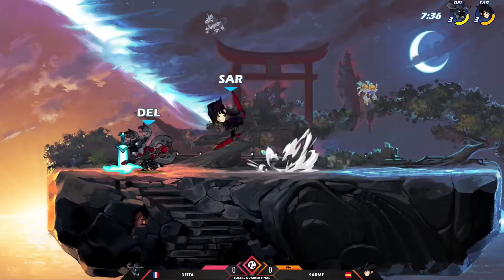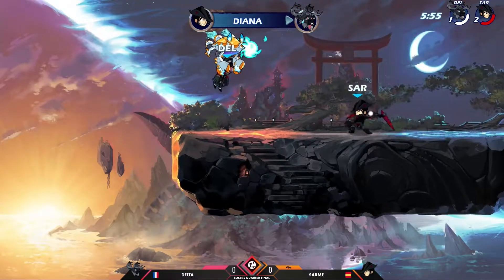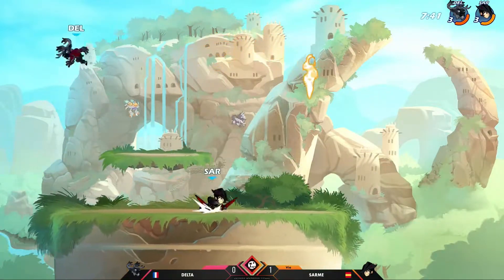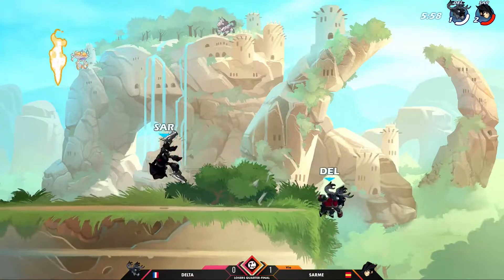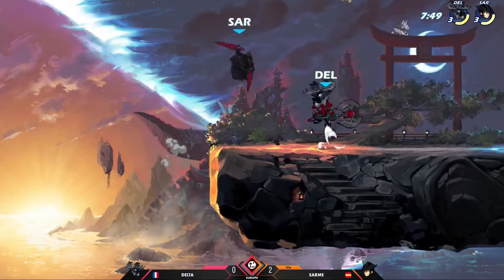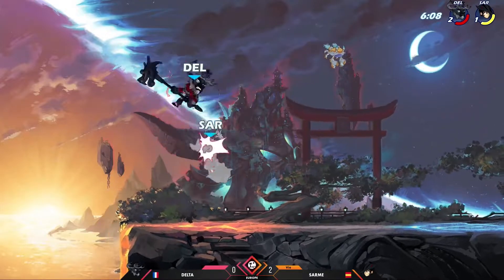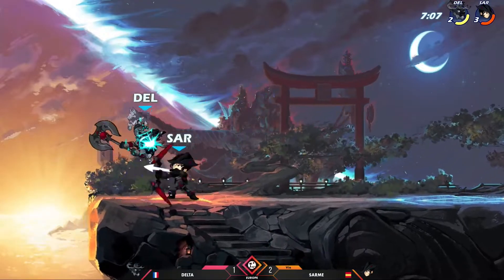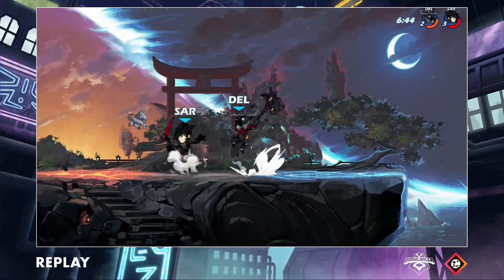Sarme VS Delta - Losers 1/4 - EU - Brawlhalla Omen Oasis Championship 2022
Follow Brawlhalla